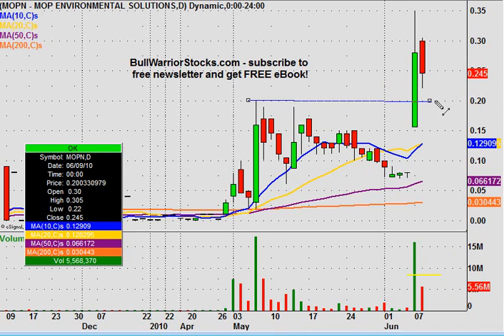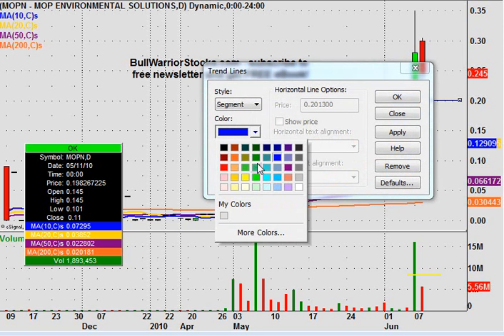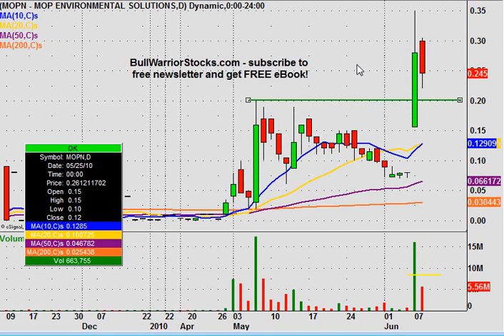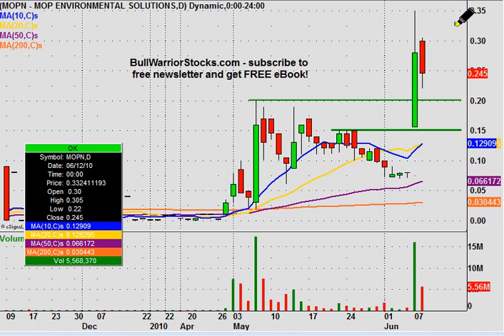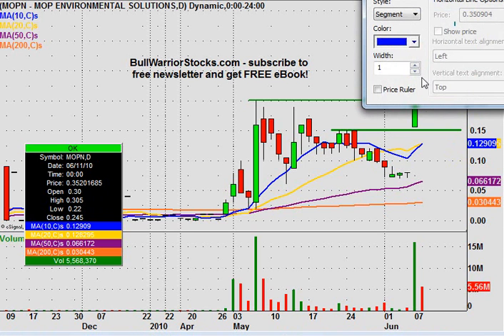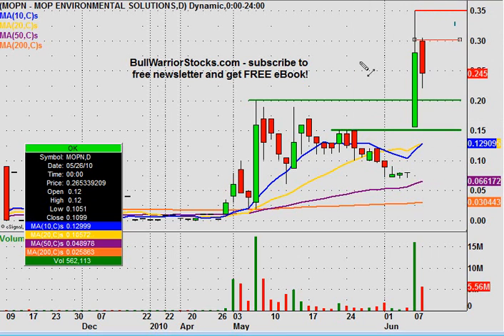MOPN Technical Stock Chart_ 6/8/2010